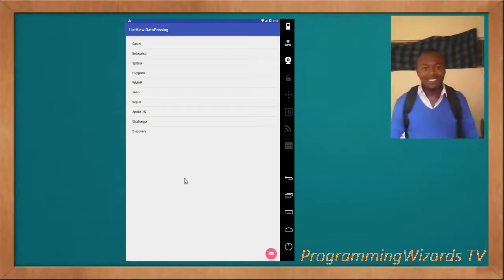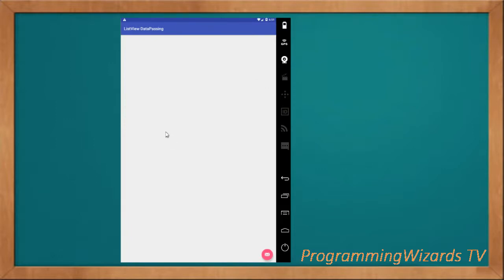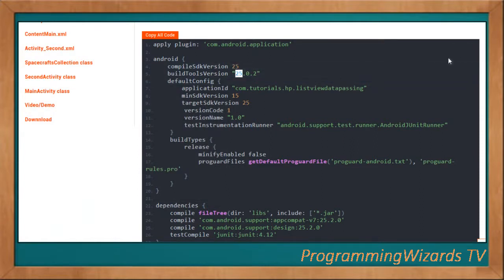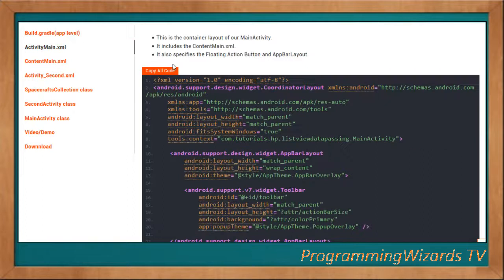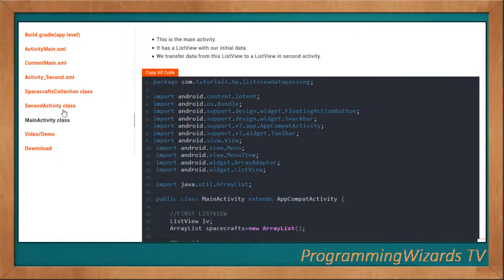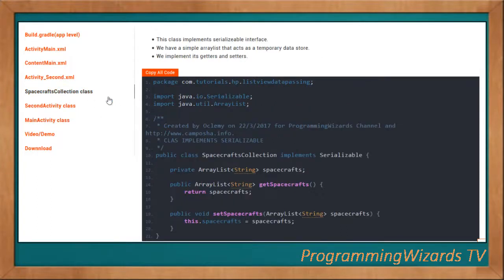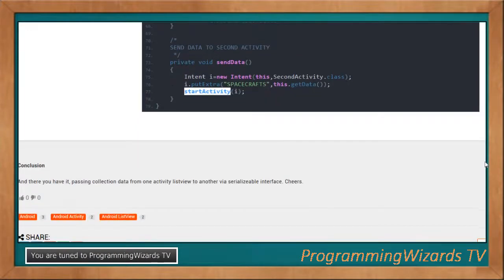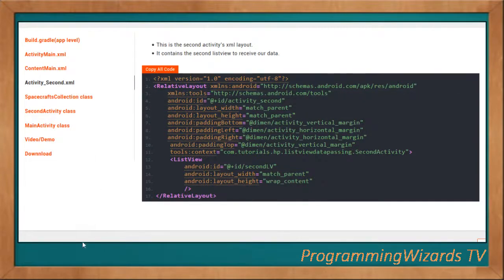Android Development S1E3 : Data Passing - ListView To ListView [Serializeable]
Guys welcome to our third episode in our season 1 android development series. Here we see how to pass data, pass collections from one Listview in an activity to another activity's listview. We are first serializing a class holding the collection and passing it to the second activity., then deserializing it via intent.
In short we simply transfer data from a listview in first activity to the second activity's listview.

Cheers.

1. How to pass collections of data from one activity to another.
2. How to pass data from one activity to another via serializeable interface.
3. Android intents example.
4. Pass data from one activity to another.